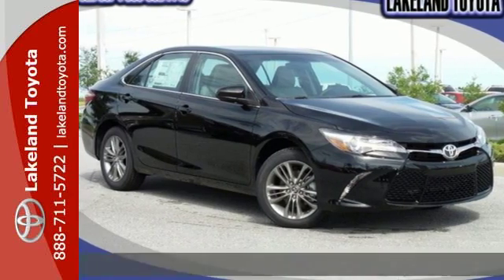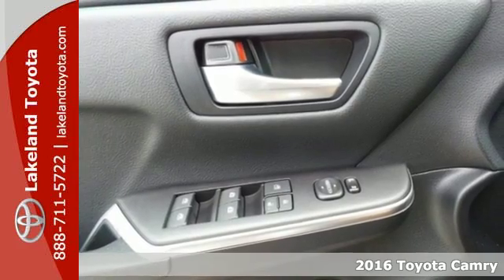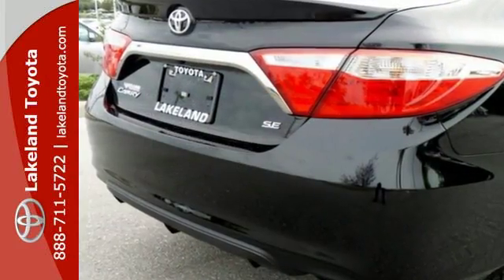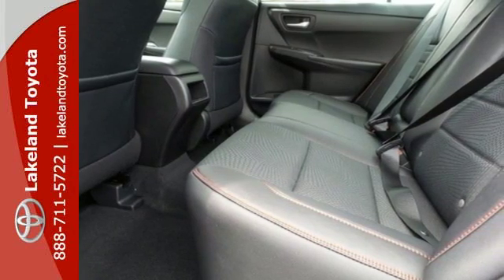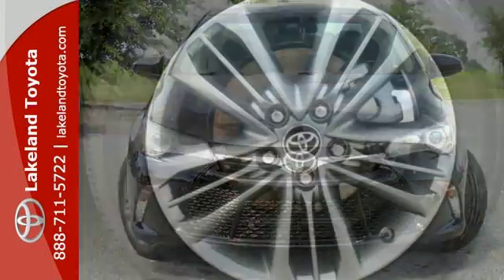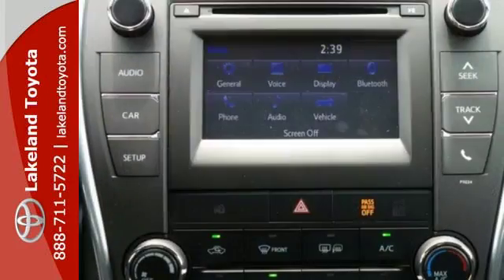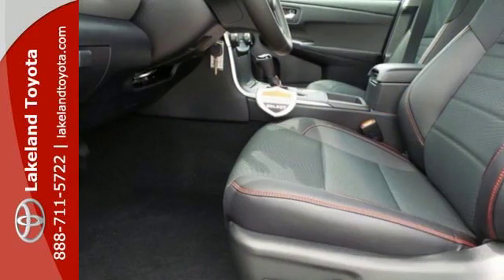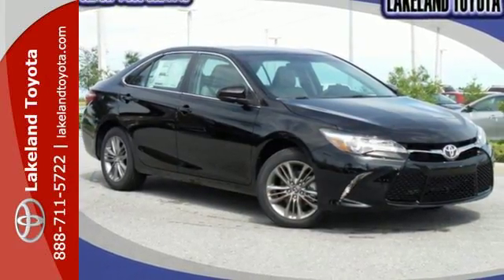New 2016 Toyota Camry Lakeland Tampa, FL #8008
Year: 2016
Make: Toyota
Model: Camry
Trim: SE
Engine: 4 Cyl. 2.5 L
Transmission: Automatic
Color: Midnight Black Metallic
Interior: Black
Stock #: 8008
VIN: 4T1BF1FK2GU608008

We at Lakeland Toyota are good people offering great deals on a wide selection of Toyota cars, trucks, SUVs and minivans. The quality of Toyota vehicles has been known for years, and has remained the envy of the auto industry for so many years now. The Avalon, Camry, and Corolla are exceptional cars that span the range from affordable to luxurious. Whatever your budget or preference, we have a great Toyota car for you. We also offer the award-winning Prius that promises a stylish vehicle with all the fuel efficiency of today's most advanced technology. Toyota is excelling in so many segments of the car market, and our trucks have managed to capture the imagination of truck enthusiast all over the country. From the V8 Tundra (also available in a V6) to the V6 Tacoma, we have a truck that will make you proud to drive Toyota. Of course, you will appreciate our superb SUV lineup, one that is sure to impress even the most discerning SUV buyer. We have great deals on great vehicles, and make sure to visit with us during our annual sales events. Great vehicles is not an overstatement. The Toyota brand is synonymous with quality. Setting the course for all of us to follow, the Toyota brand is always up ahead of us, waiting for us to catch up. At Lakeland Toyota, we are striving to compliment the highest standards in the automotive industry -- all set forth by the leading brand -- Toyota. Commitment to Excellence
Address: